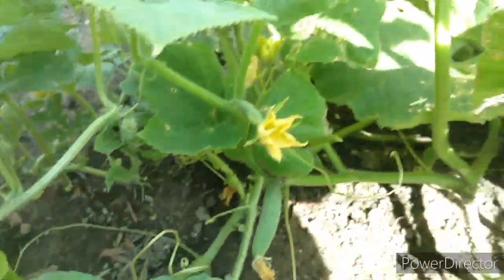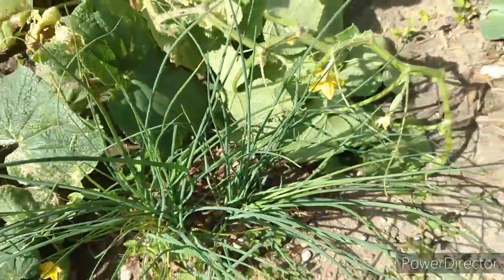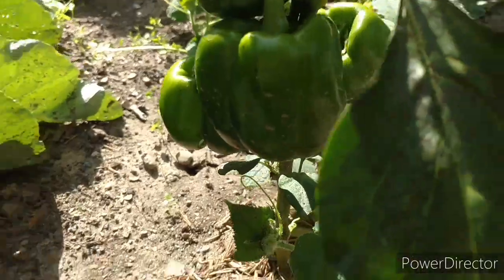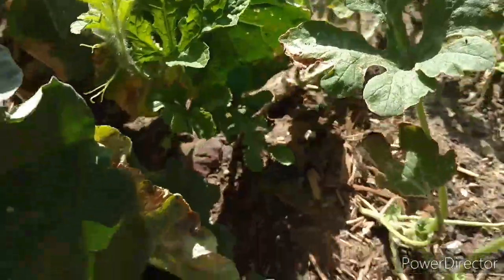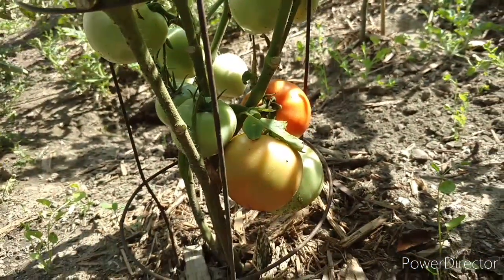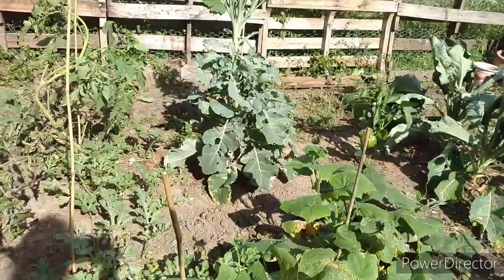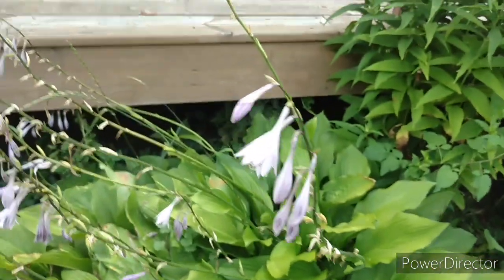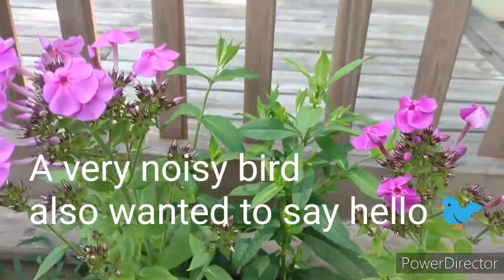Garden Update August 5, 2020